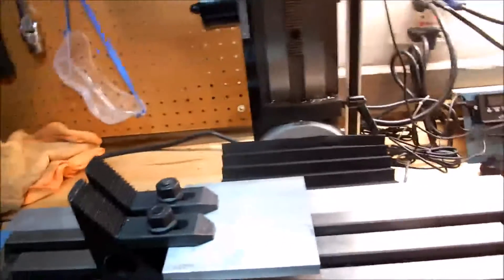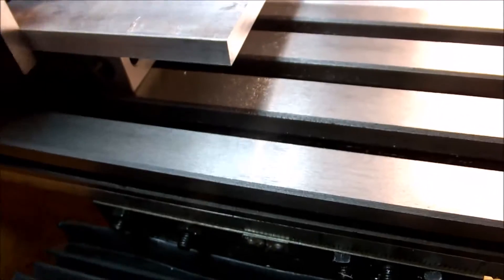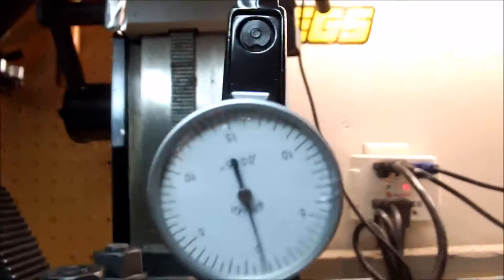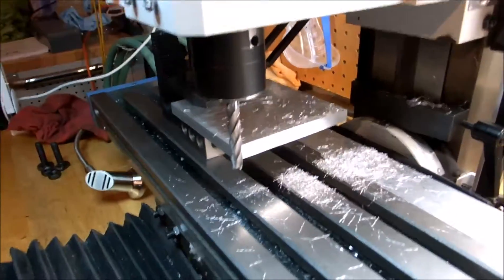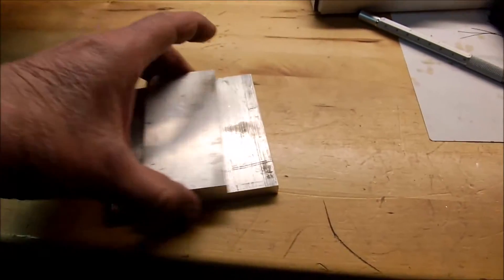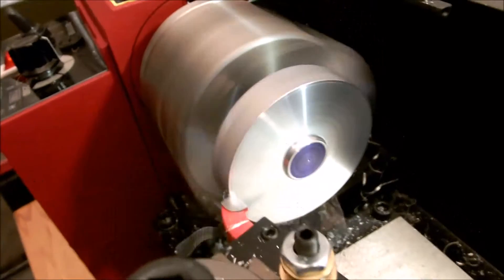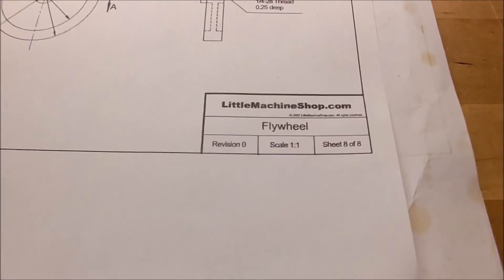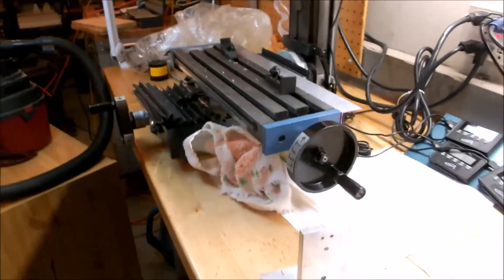Building my Miniature Steam Engine Part I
Building my Little Machine Shop miniature steam engine  with my mini mill and mini lathe.